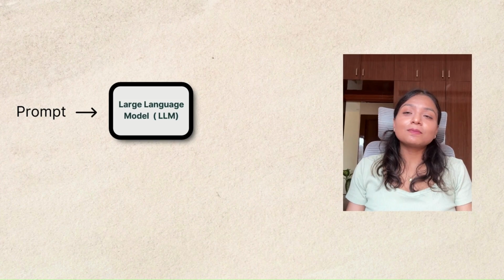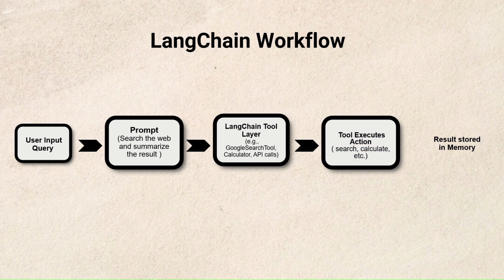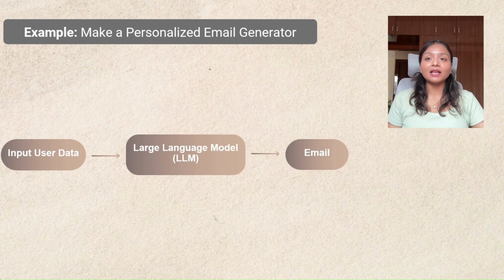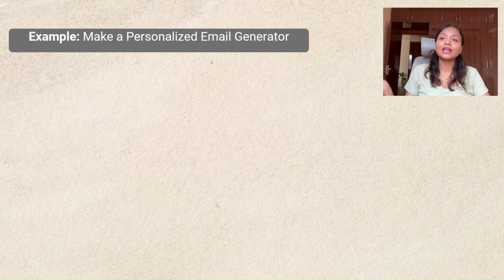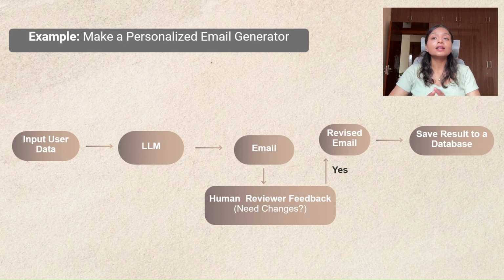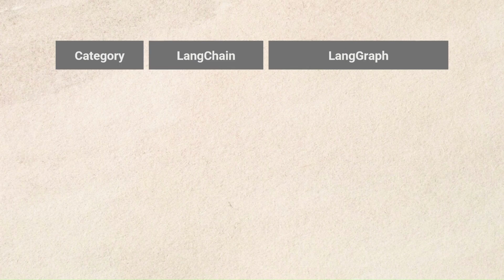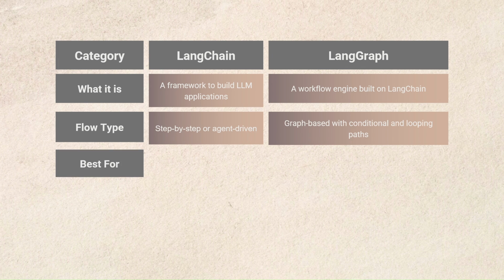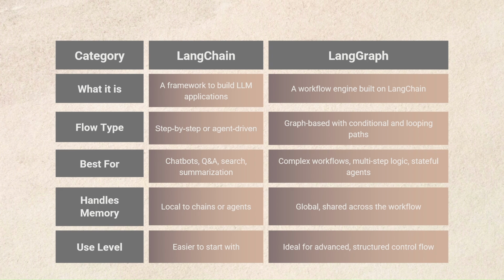LangChain VS LangGraph | Difference between LangChain and LangGraph | AI Workflow Tools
LangChain vs LangGraph — What's the difference?
In this video, we break down the key differences between LangChain and LangGraph in a simple and visual way.